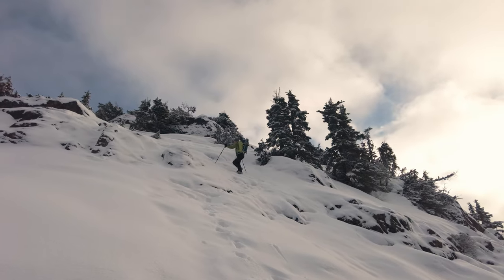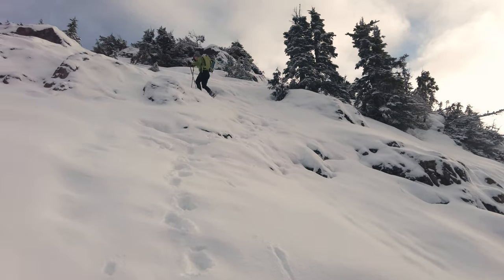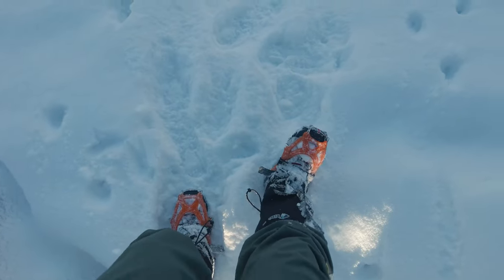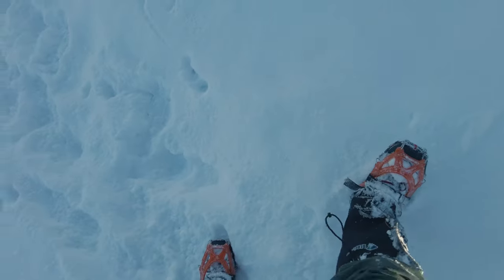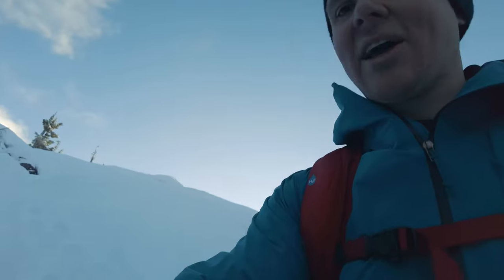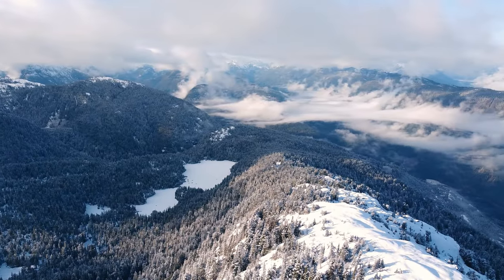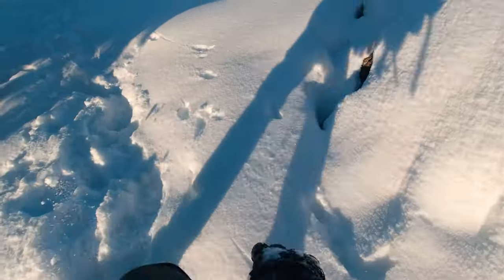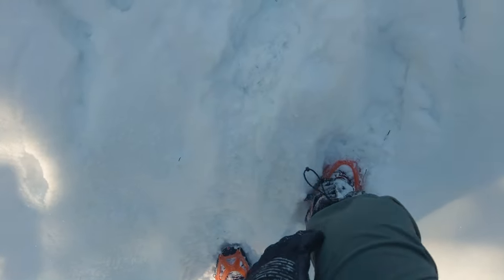How to Use Microspikes on Steep Slopes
Microspikes on Amazon

Gear:
Cook system
Sleeping Pad